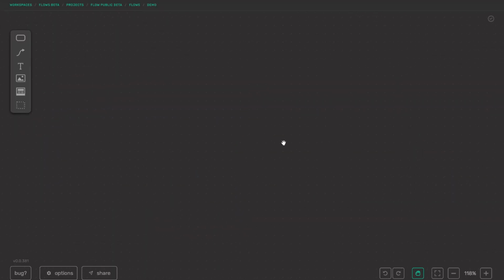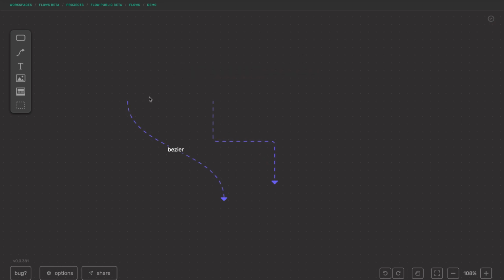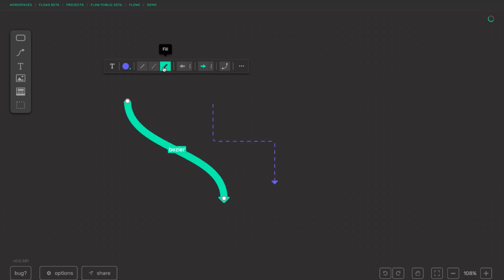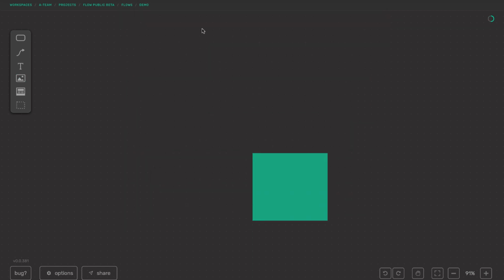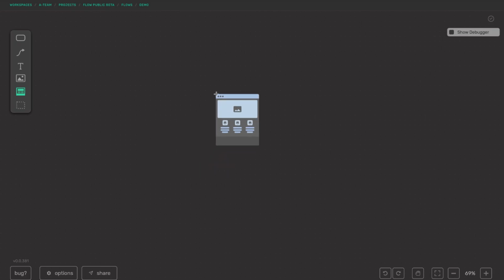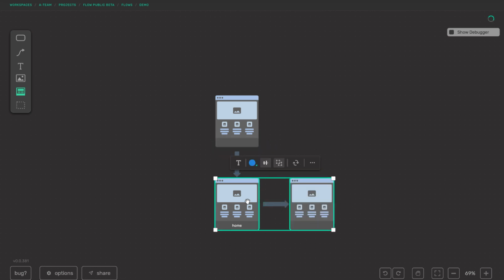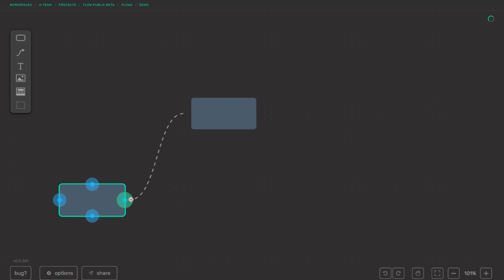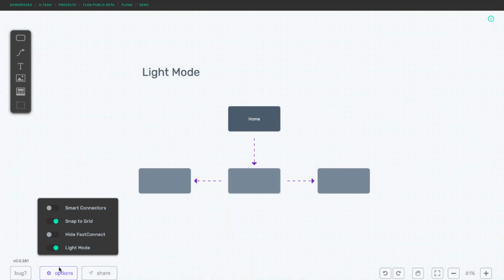VisualSitemaps :: FLOWs | Your Free Web Flow Canvas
Great for Sitemaps, UserJourney Maps , Marketing Channel Funnels, Customer Acquisition Funnels, Strategy Maps, Product Development, CustomerDiscovery, UX Strategy, Mood-boards , Brainstorms... in minutes!!

00:00 - Intro
00:15 - Main Components
00:32 - Fast Connectors
00:49 - Connectors
01:22 - Text
01:27 - Images
01:53 - Wireframes
02:16 - Sections
02:46 - Global Options - Smart Connectors
03:20 - Global Options - Light-Mode